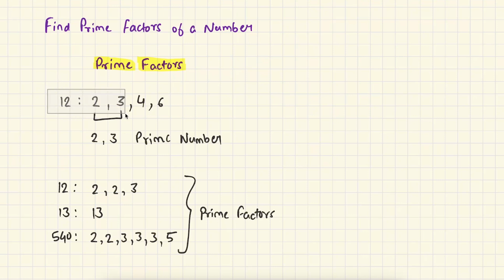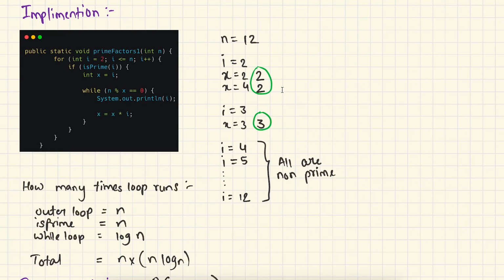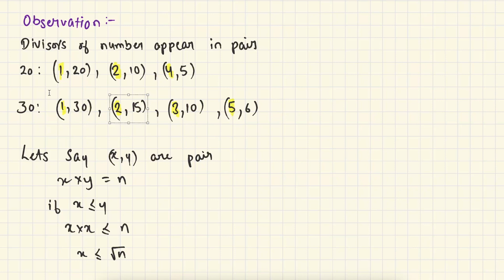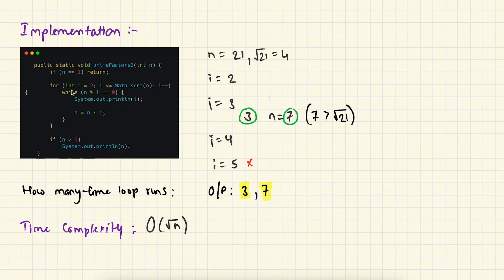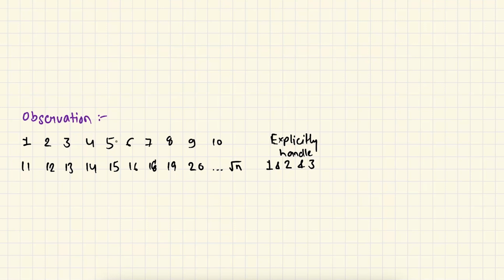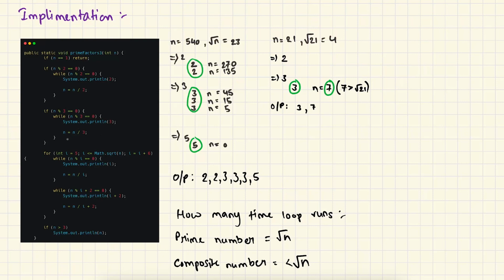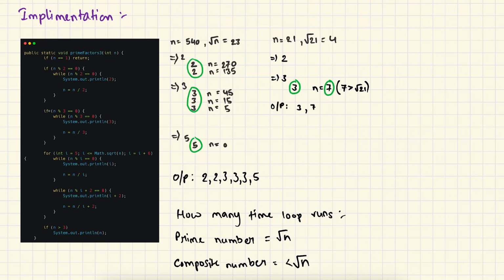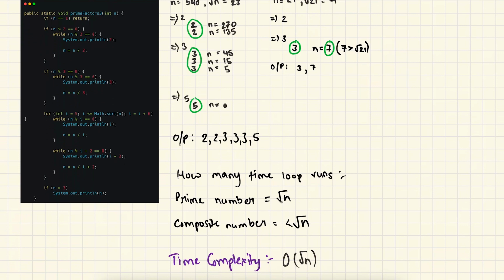Find Prime Factors of a Number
In this video, I talked about the problem. The problem is given as "Find Prime Factors of a Number"